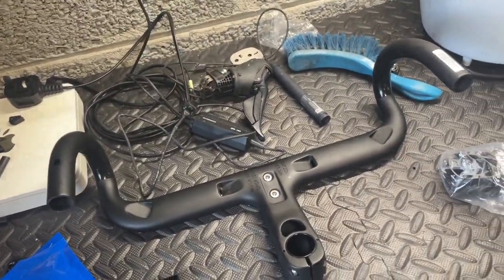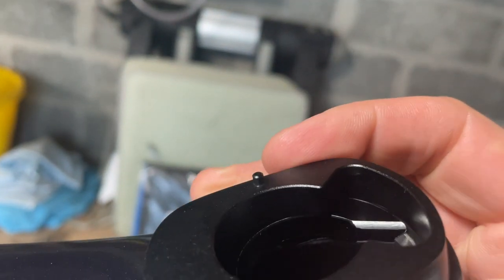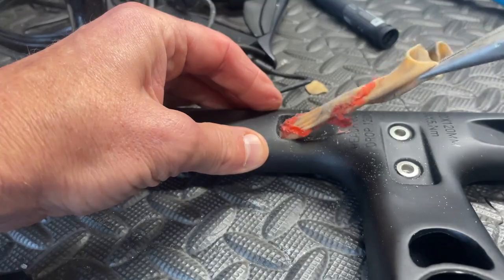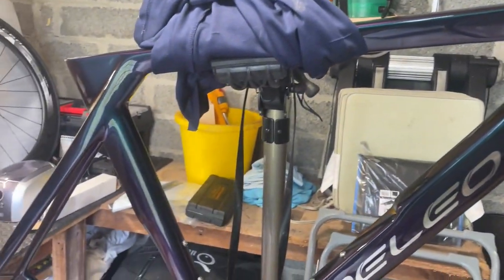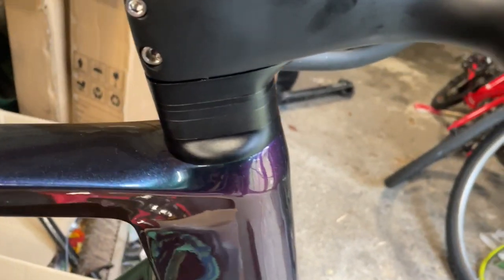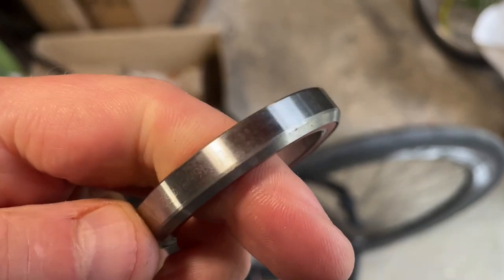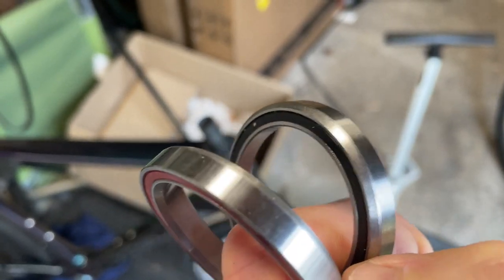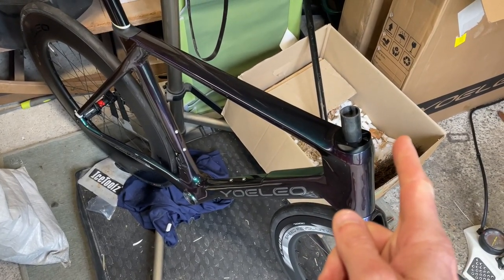YOELEO R12 Pre Build Issues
In this video I go through the Issues I need to overcome to build the new Yoeleo R12 2021 model

They are not massive, just I need to think about them before I get building, as I don't want them to hold me up.